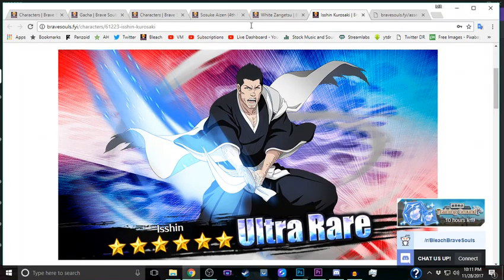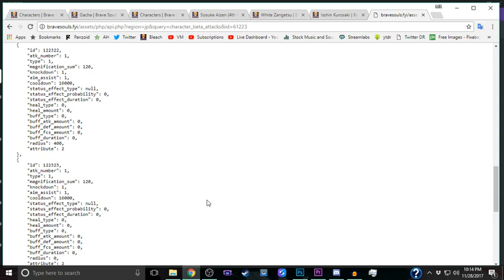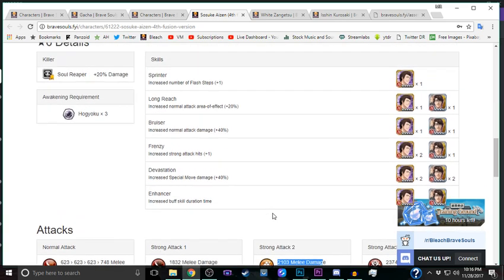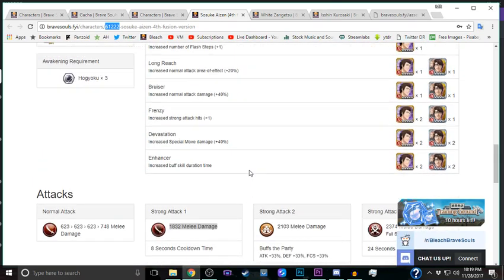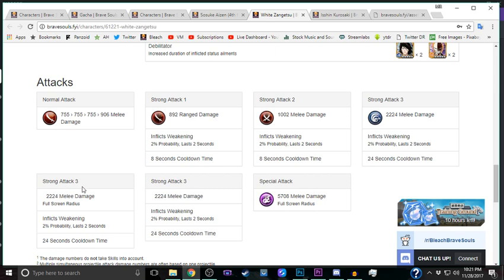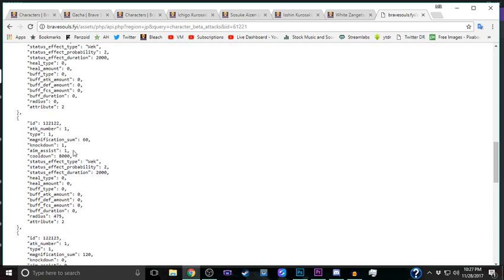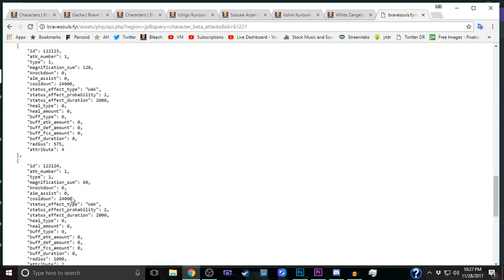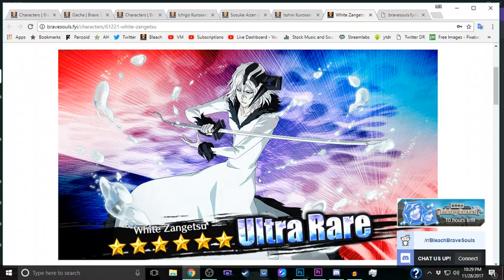Stats & Strong Attacks Analyzed: Aizen, White Zanguetsu, Isshin!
for all your Brave Soul Needs. I didn't make it but I sure do love it.